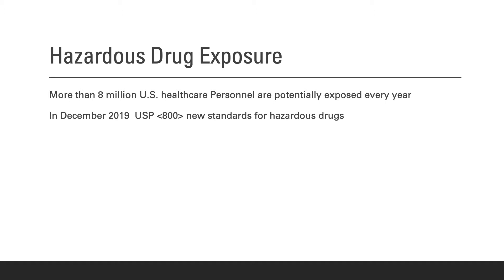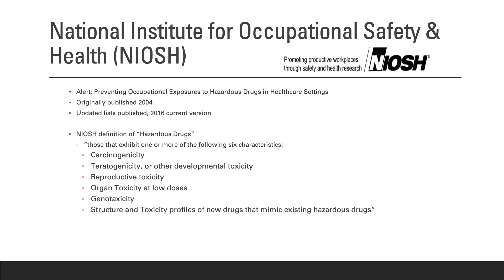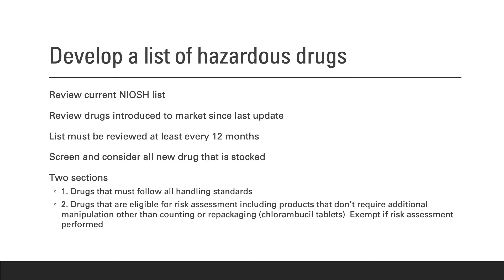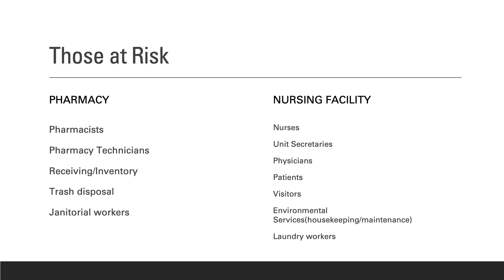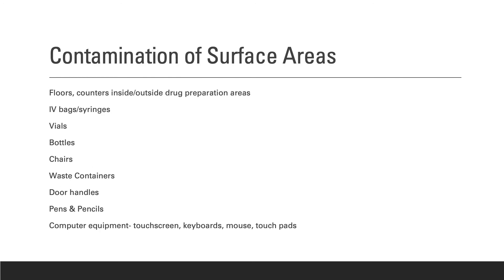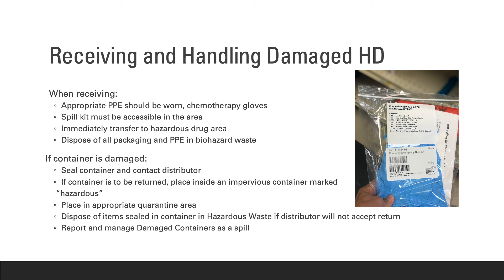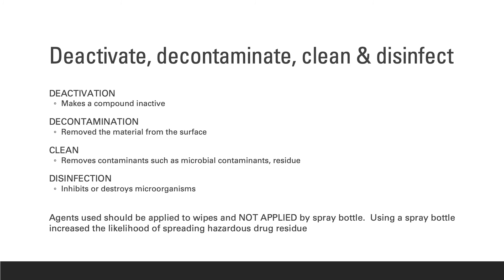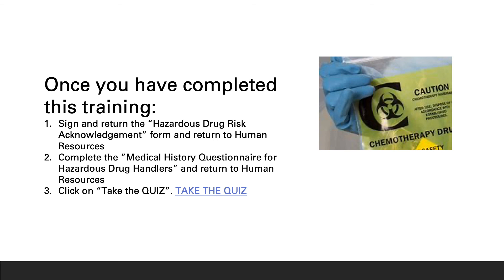Handling Hazardous Drugs Training Video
Partner Care Pharmacy Services